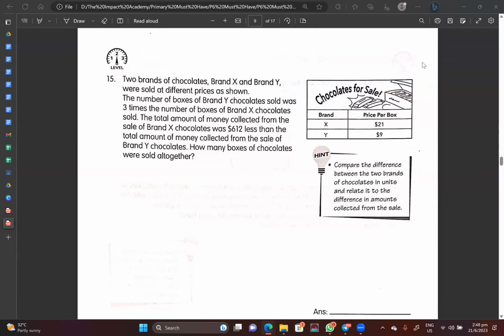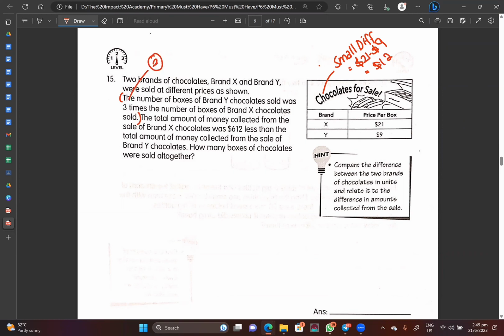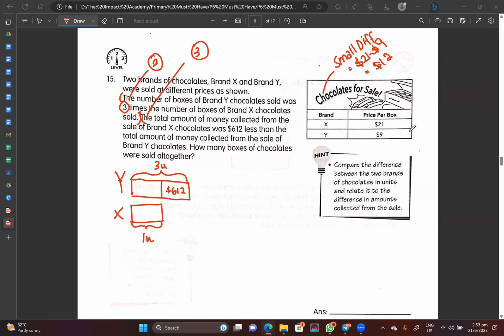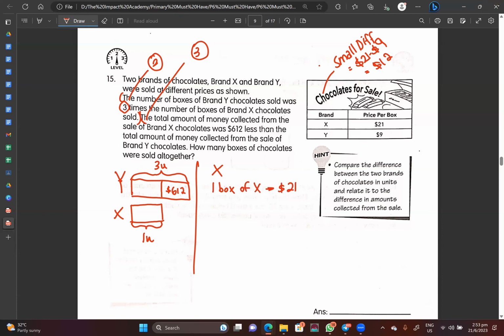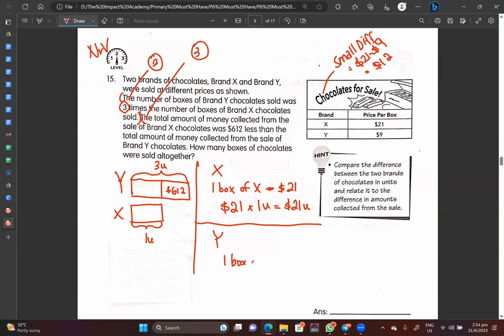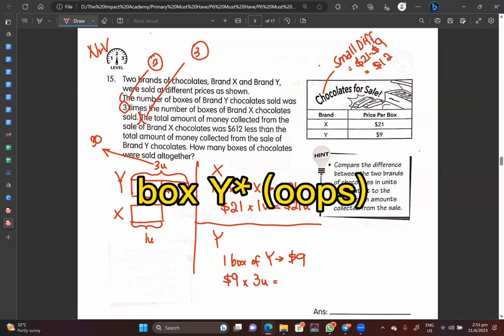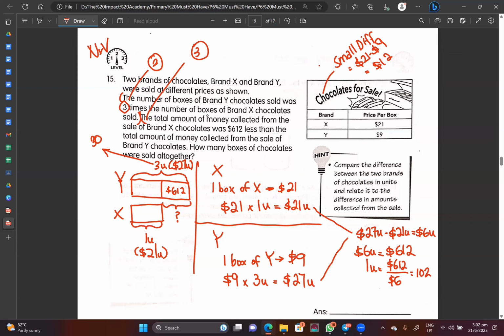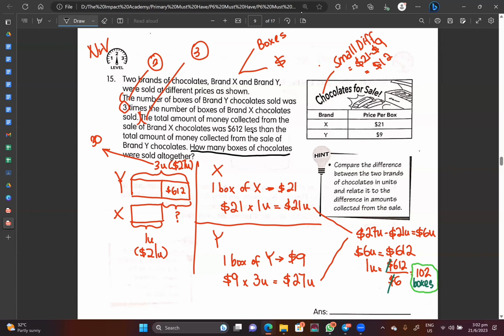P6 Whole Numbers - A Concept Every P6 Kid Should Know | DO IT WITH ME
This question is extracted from P6 Must Have Techniques Book (pg 25 Q15)